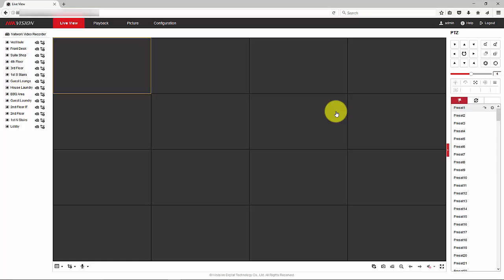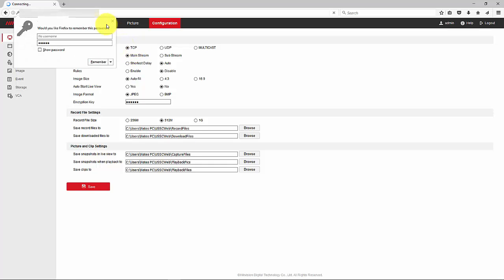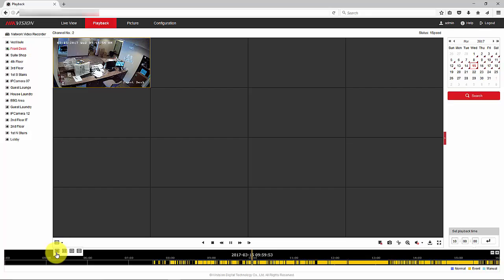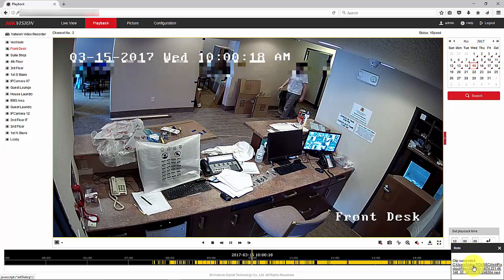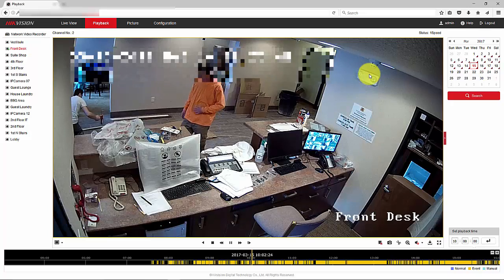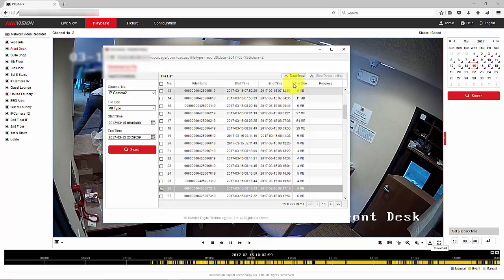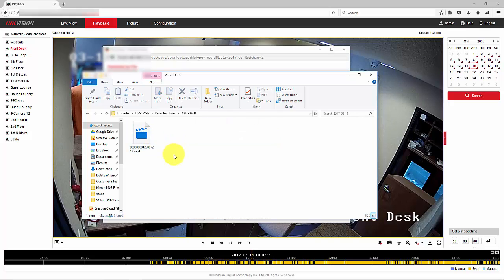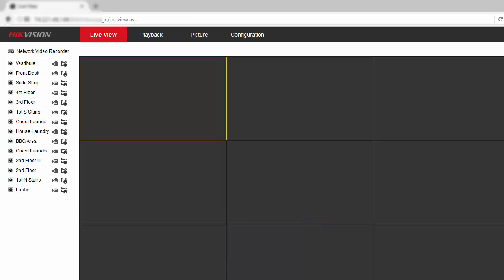Hikvision Web Browser Playback and Download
Hikvision NVR Browser Video Playback and Download videos. How to download recorded videos using a web browser. Firefox and Internet Explorer web browsers are supported. Google Chrome is not supported.